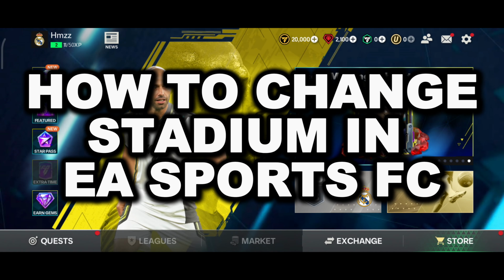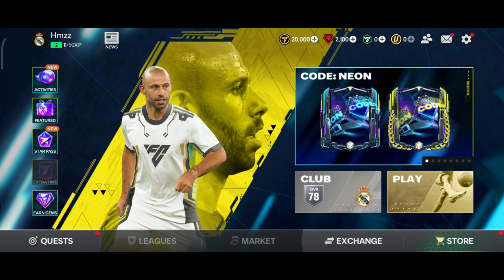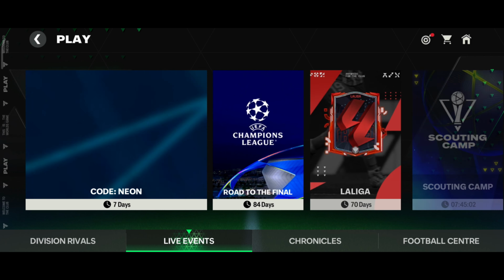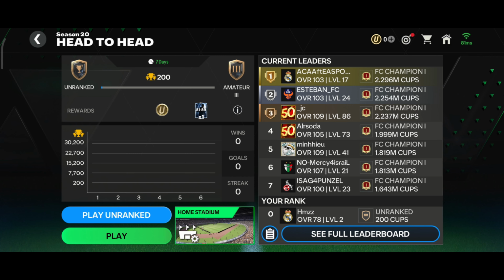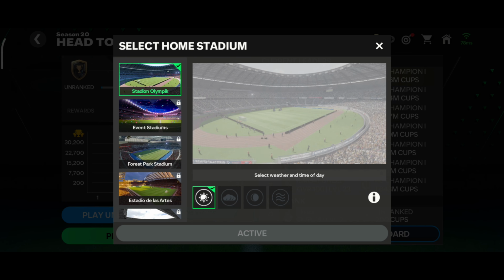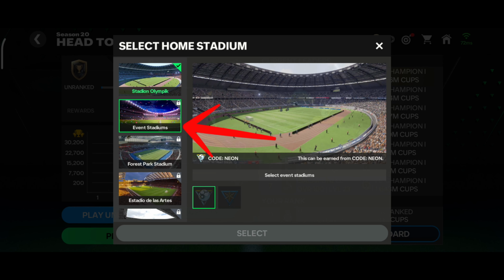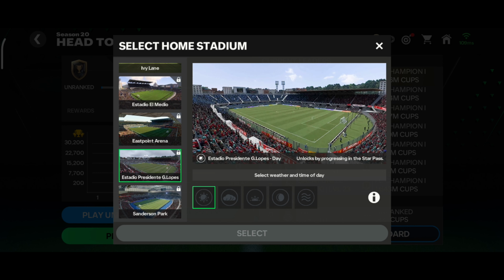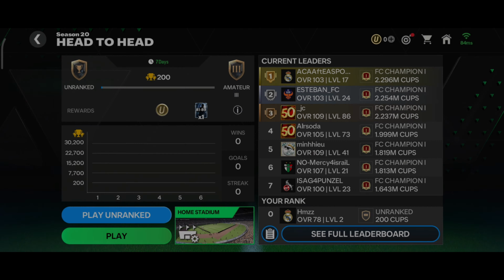How to Change Stadium in EA Sports FC 2025?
Want to change your stadium in EA Sports FC? In this easy tutorial, we'll show you how to switch stadiums in EA Sports FC Ultimate Team, Career Mode, and Pro Clubs. Whether you're looking to customize your home stadium, upgrade to a bigger venue, or change your stadium's atmosphere, this guide has you covered!

You'll learn how to select a new stadium in EA Sports FC, unlock and buy stadiums in Ultimate Team, and set up your preferred matchday experience. Follow these steps to ensure your club plays in the perfect stadium!